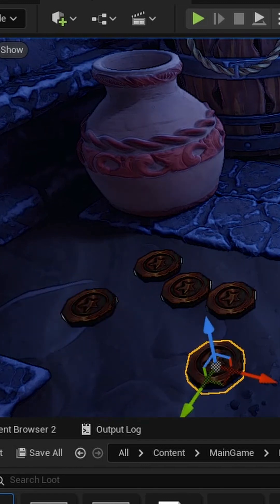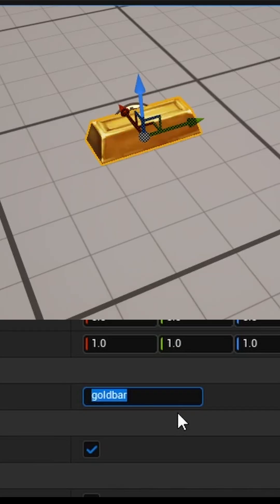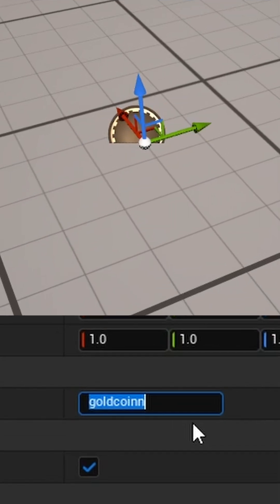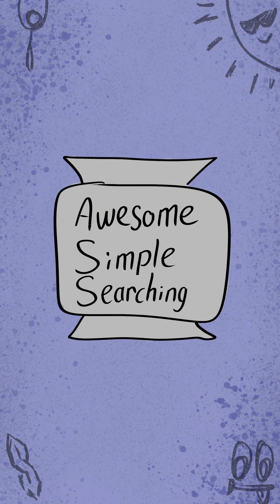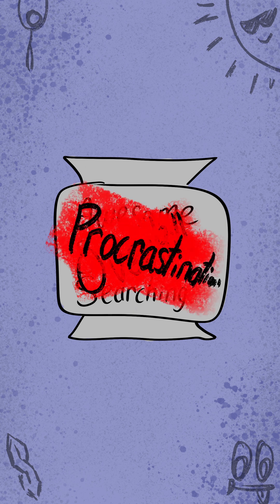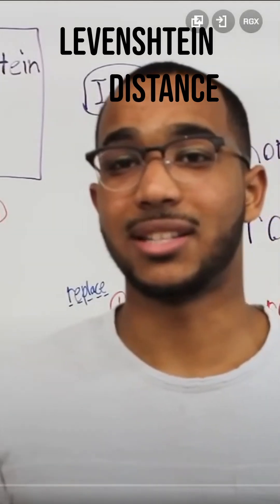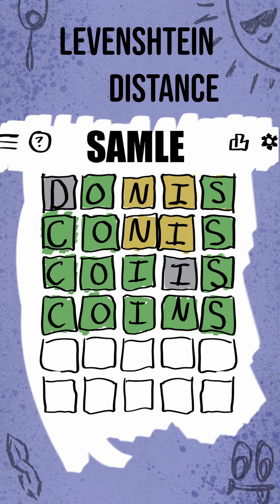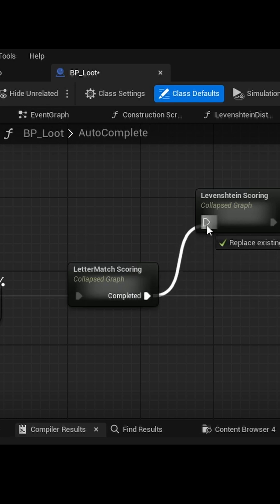Making a Loot Search Engine | Gobblin' Dev Log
This one’s way more nerdy than the last vid lmao

Built a fuzzy search engine for my goblin looting game Gobblin' using Levenshtein Distance, now the loot system autocorrects your typos like a goblin Google.

Levenshtein clip credit:
Youtube @ Back To Back SWE